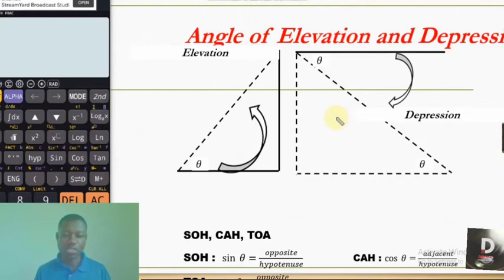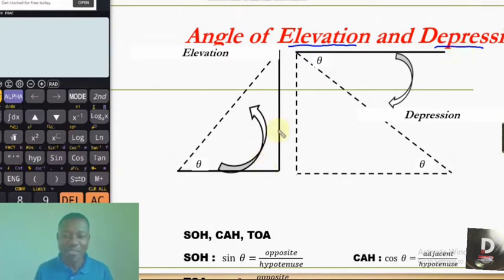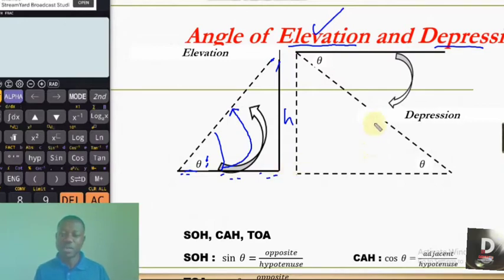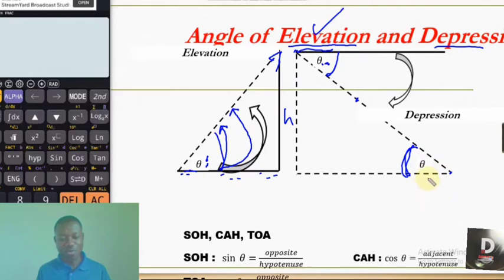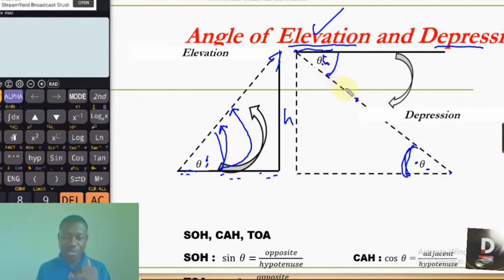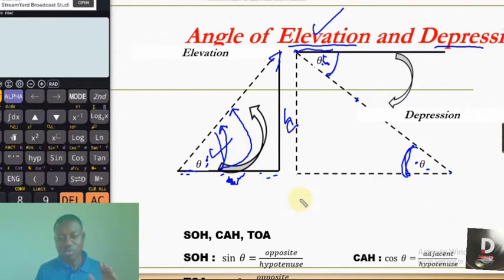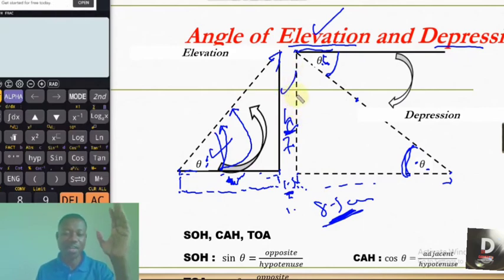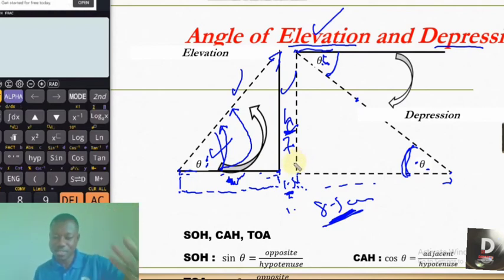11B TRIGONOMETRY B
11B TRIGONOMETRY B